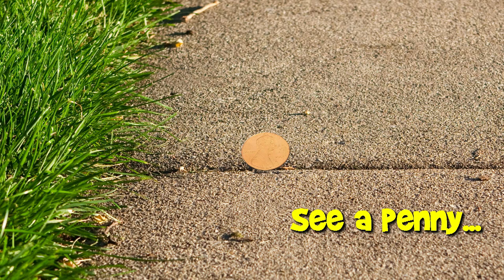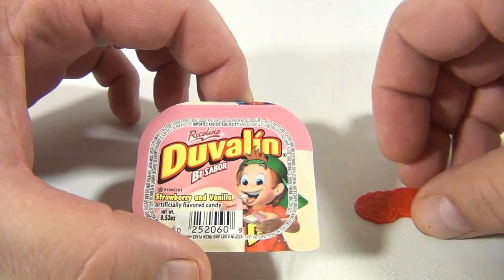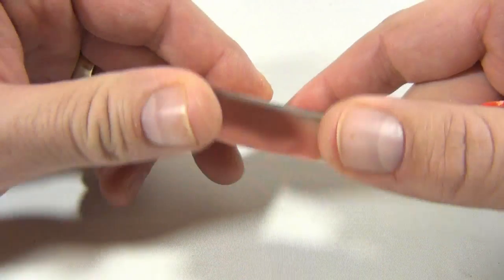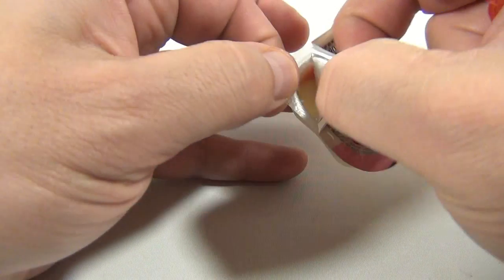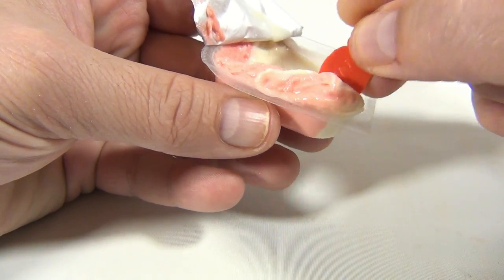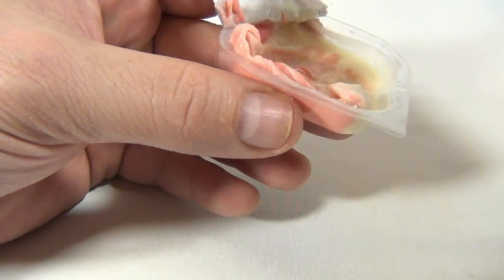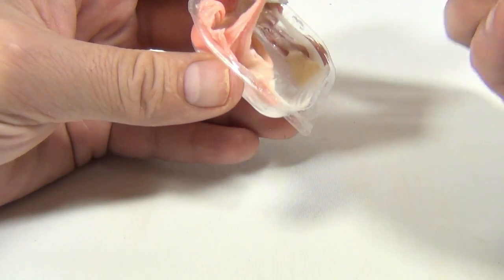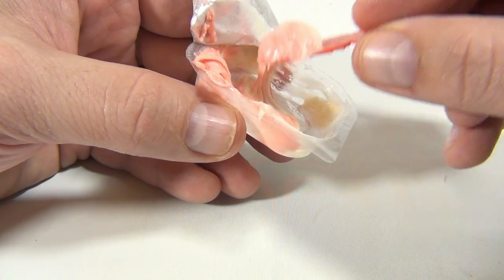Duvalin Bi Sabor Ricolina - Strawberry and Vanilla Flavor - Mexican Candy Tasting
​​​Watch our product video for Duvalin Bi Sabor Ricolina - Strawberry and Vanilla Flavor - Mexican Candy Tasting.